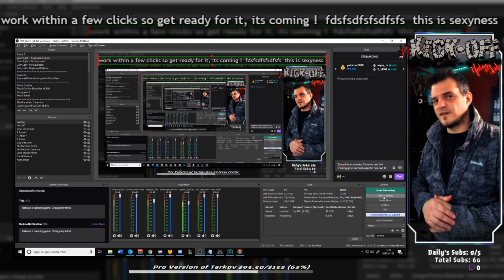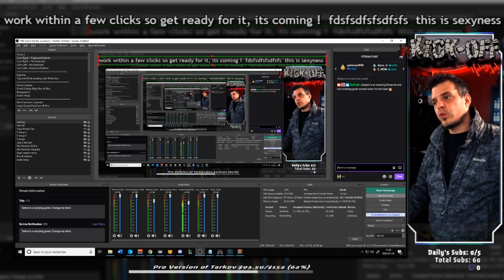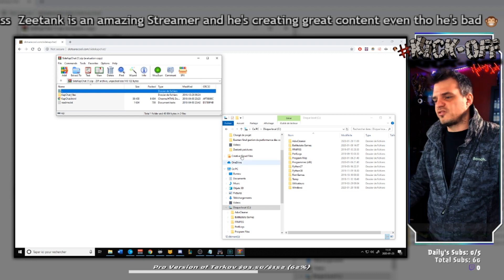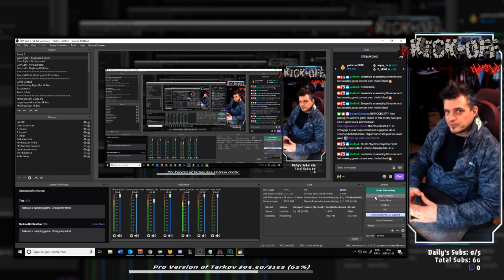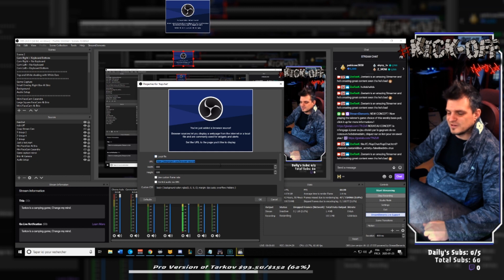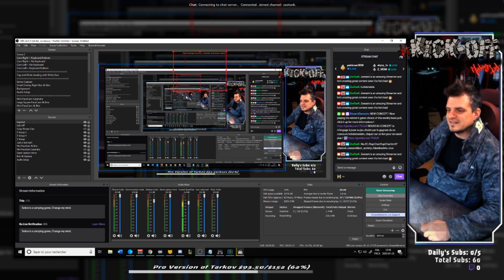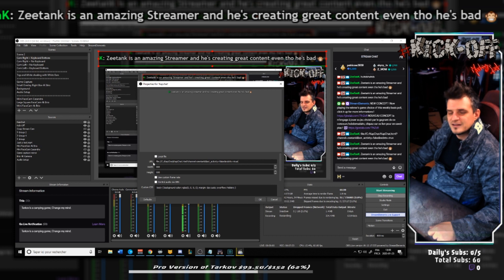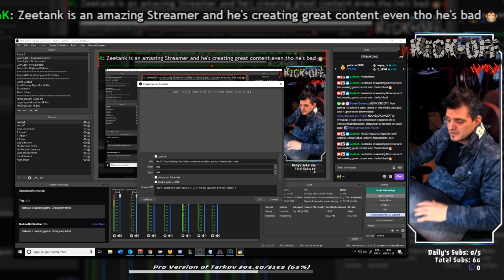How to setup Kapchat; horizontally crawling chat for Twitch / OBS.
In this short tutorial, we are going to teach you how to transform this ugly chat box into this amazing CRAWLING chat bar called KAPCHAT. This POG And you don't know it yet but this is about to change your stream FOR EVER. If you have any questions or comments feel free to list them below ! This is 100% working with OBS STUDIO. We do not know if it working on Streamlabs.

We're in the learning curve to edit those videos and we're trying to make it possible and viable !

We're soooooo close !! Can we make it to 250ish Subs ?!

Hype !!!

Links and commands:
KapChat website is not DOWN so i've put the download file within the KickOff Discord in the section [How Stuff Work] Feel free to complete the 3 easy steps to enter our huge familly while you are there

For the easiest setup possible, make sure to UnZip KapChat in your C:/KapChat

Command to copy and paste in the OBS KapChat Source dialog box (Make sure to change ZEETANK to YOUR NAME):
file://C:/KapChat/KapChat.html?channel=ZEETANK&bot_activity=false&nobttv=true
A thousand thanks for the love everyone !
Look it up; This is a crazy awesome looking feature !